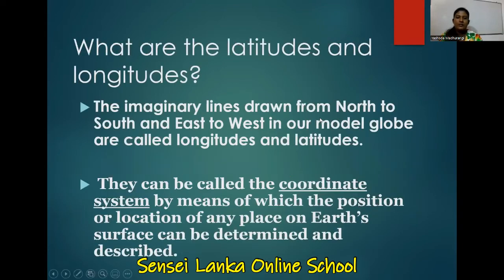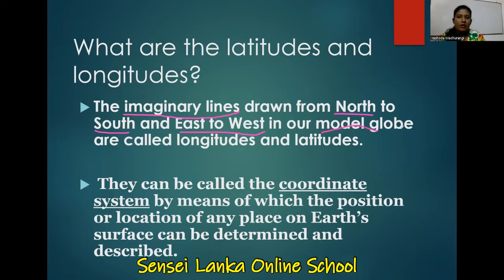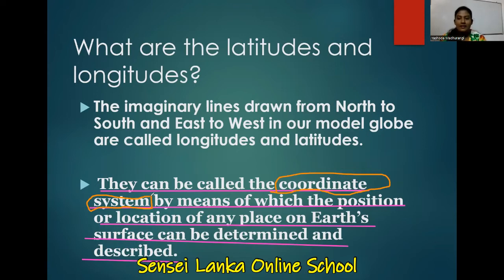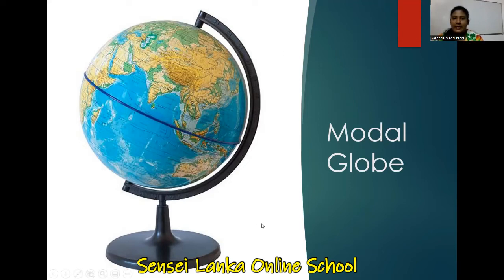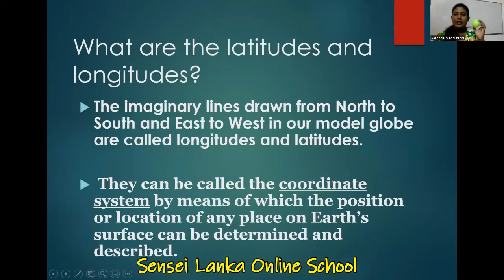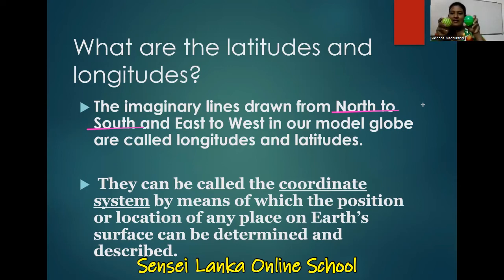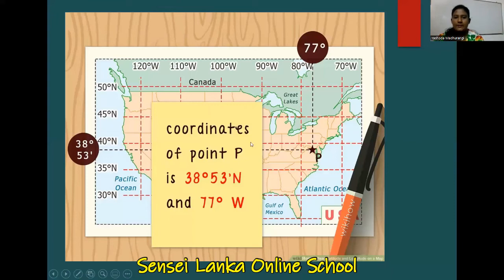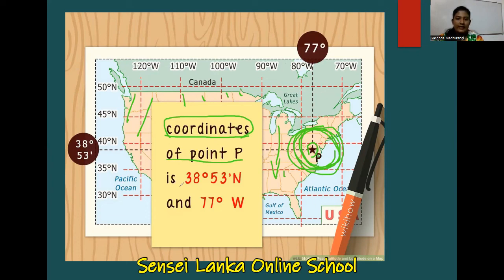(5) Geography Grade 07 Unit 01 Part 04 Introduction to Latitudes and Longitudes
In this lesson students can learn some general information about Longitudes and Latitudes.